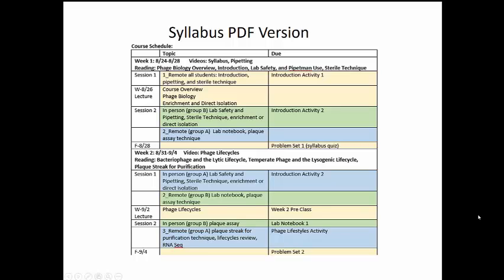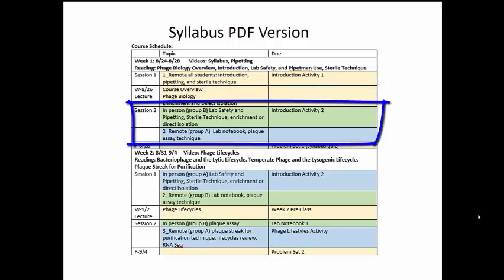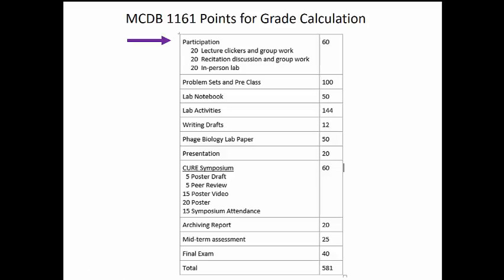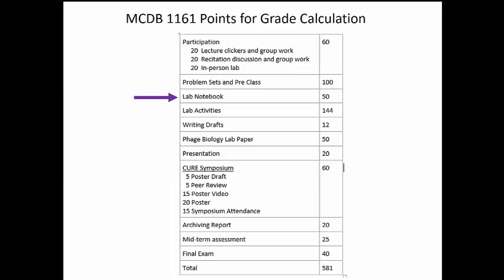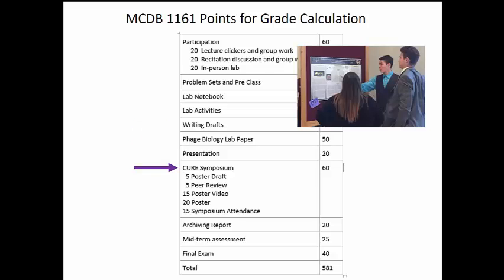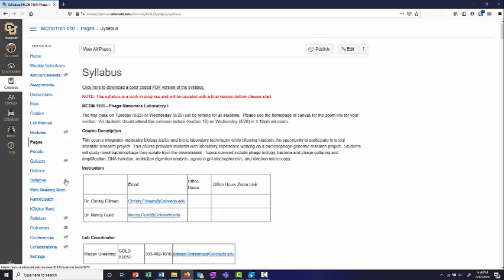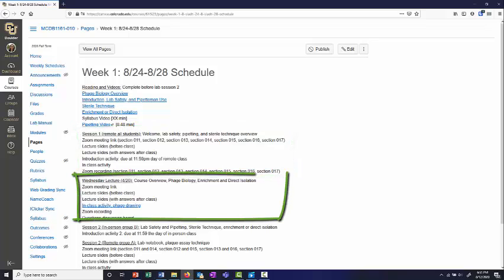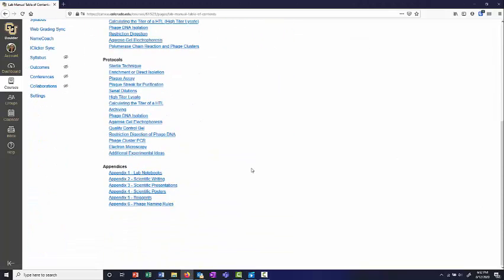Syllabus video fall 2020